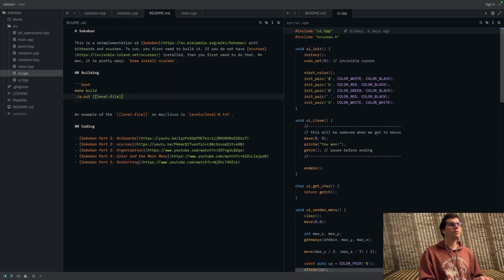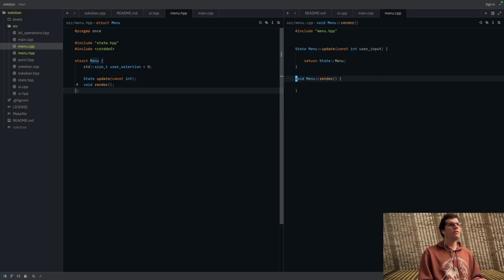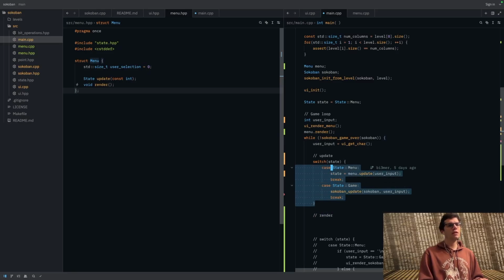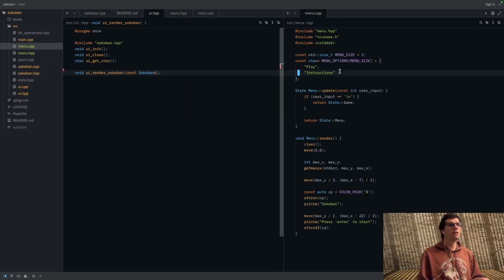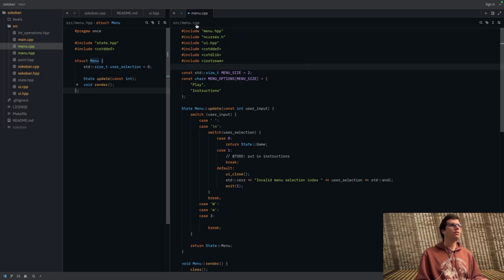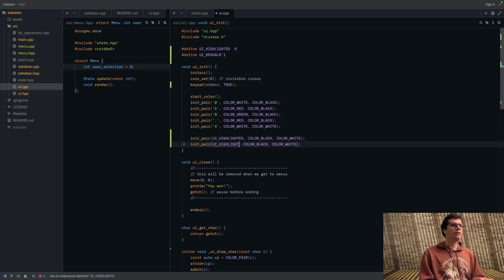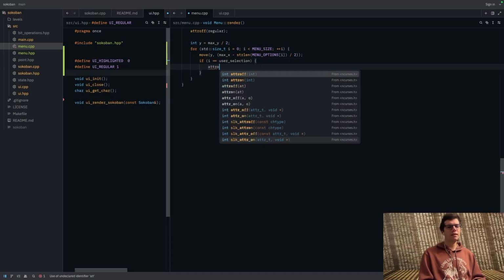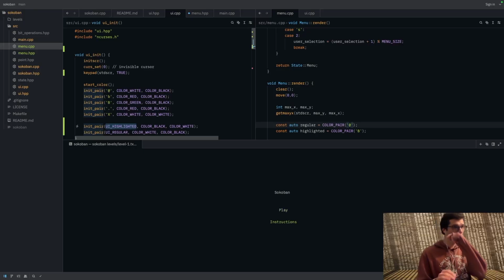Coding Sokoban Part 6: Menu interaction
🎮 Part 6: Main Menu - Completing the Game Experience

Welcome to part 6! We're transforming our Sokoban project from a simple game into a polished application with a fully interactive main menu system. This is where our game starts feeling like a real product!